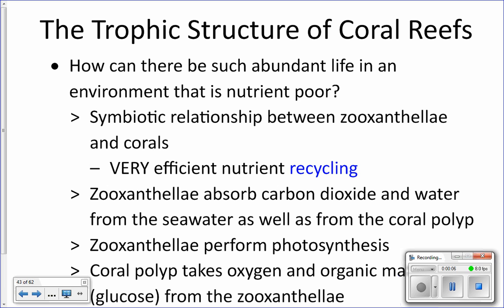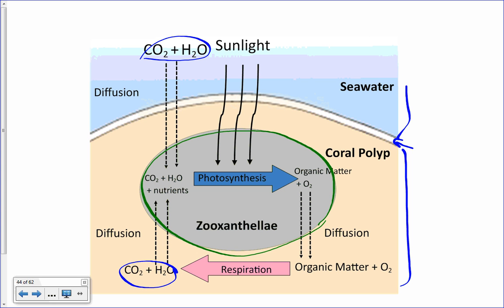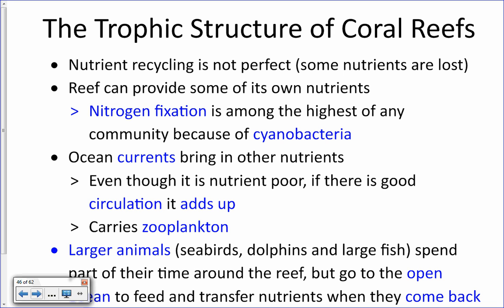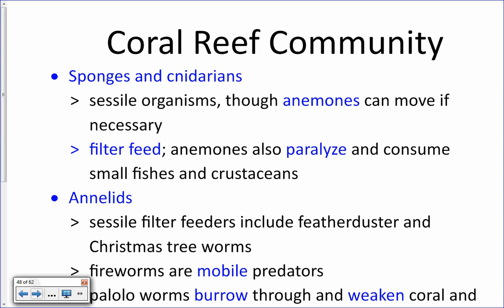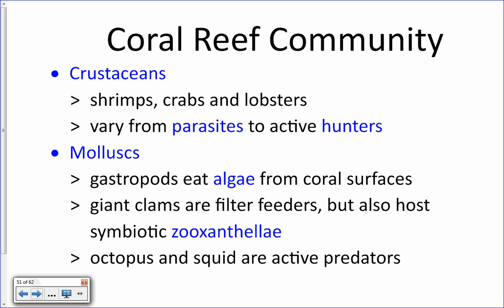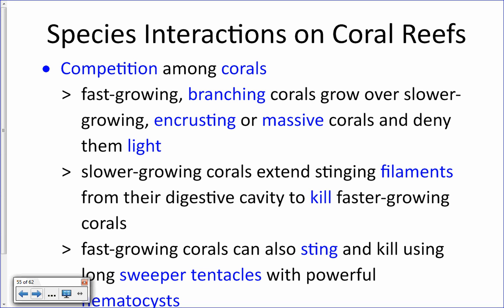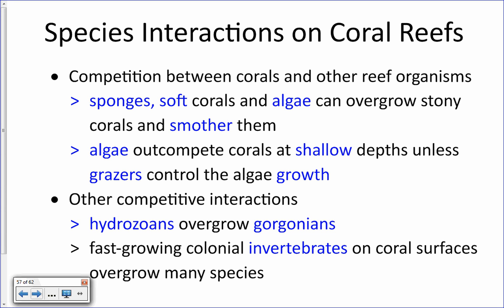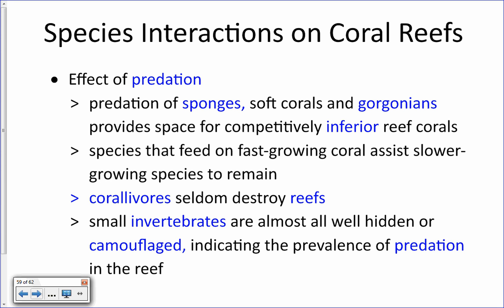coral reefs part 3